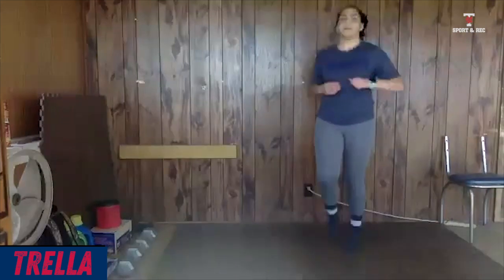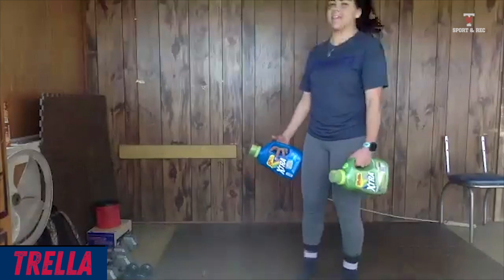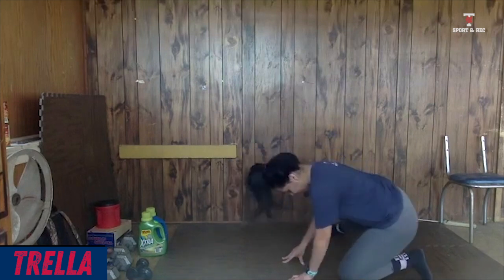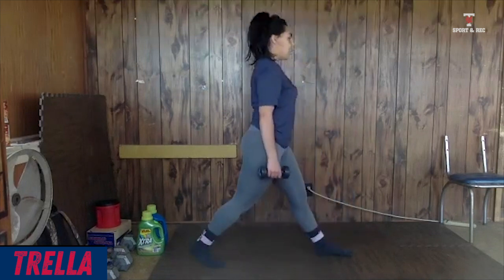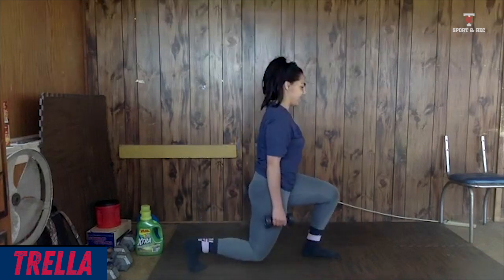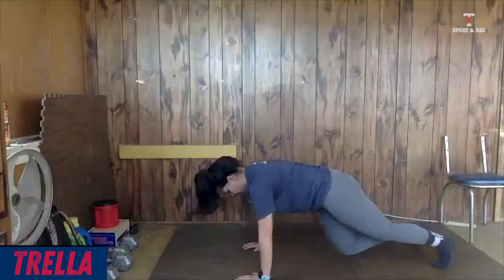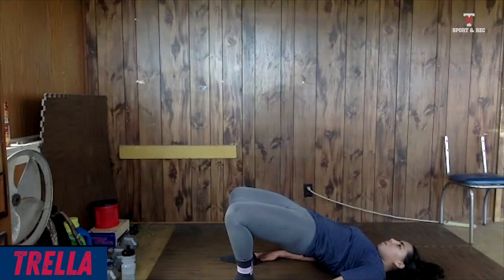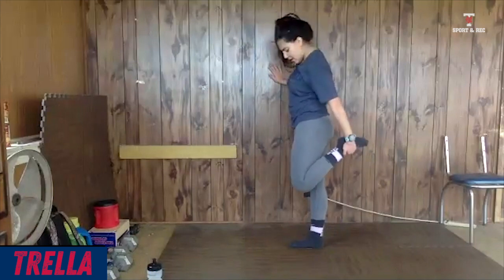UTrain NO BOUNDARIES! SQUAD TRAINING MAY 7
U of T Fitness and Performance knows NO BOUNDARIES! Stay strong at home with our online training sessions. If you missed us live, no problem! You can sweatwithus anytime. GO FOR IT! Follow us @uoftfandp for Live workouts!

Squad Training
High performance training for everyone!
Whether your goals are related to performance for sport or performance for life, squad training is for you! Detailed programming + a personalized coaching experience + the camaraderie of a team = you training like a pro in no time. Squads are where everyone moves better, together.

By PARTICIPATING in virtual training hosted by Sport and Rec at the University of Toronto Faculty of Kinesiology & Physical Education you acknowledge that certain risks of injury are inherent to participation in sports and recreation activities. You should exercise at your own capacities and by choosing to participate in the virtual classes, you voluntarily assume all risks and consequences that might arise directly or indirectly from such participation.